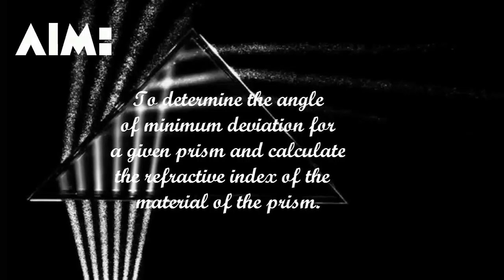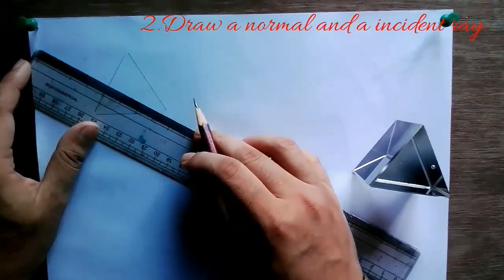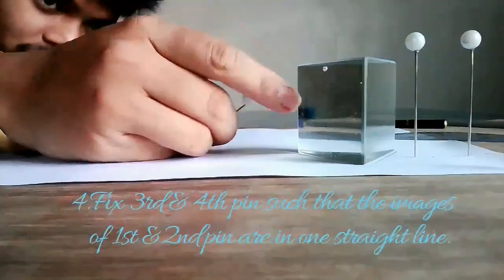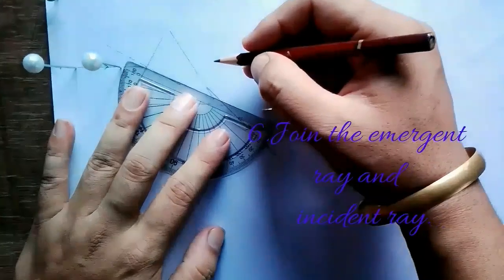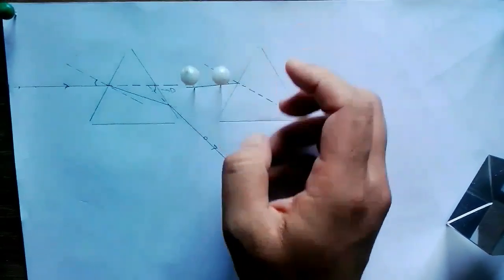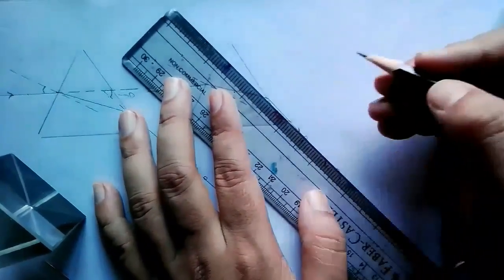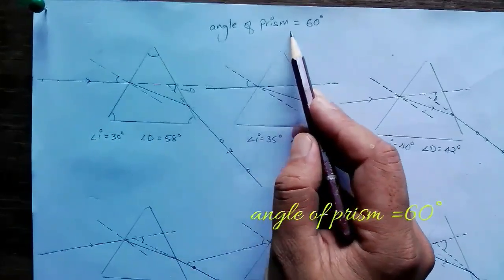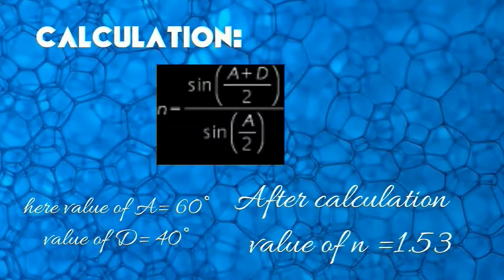To Determine The Refractive Index Of The Material Of The Prism.I PHYSICS PRACTICAL I HS 2ND YEAR .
Physics practical for HS 2ND YEAR

👉To trace the lines of force of a bar magnet with its south pole pointing geographical north.

👉To locate the poles of a bar magnet and measure the ratio of magnetic length and geometrical length